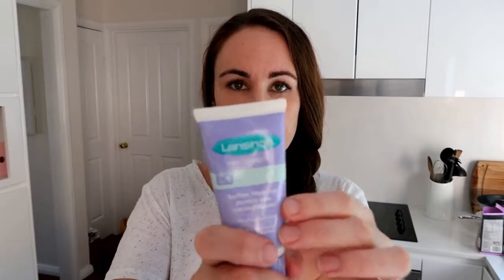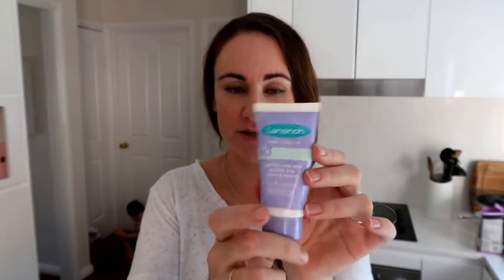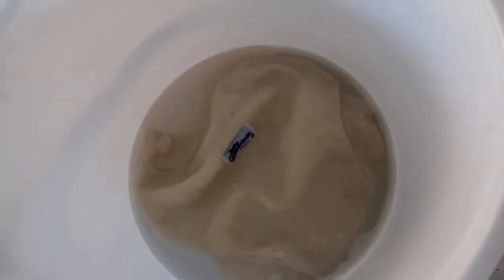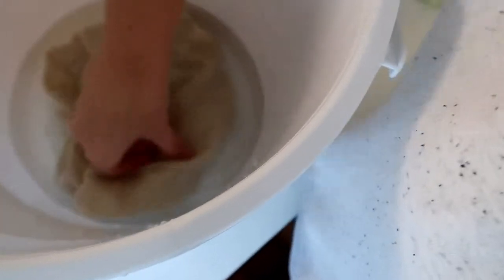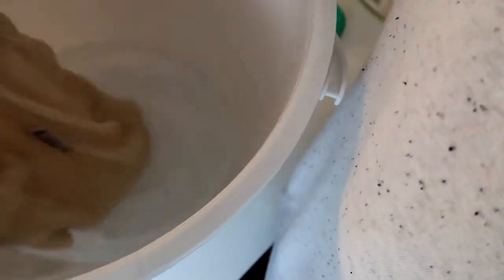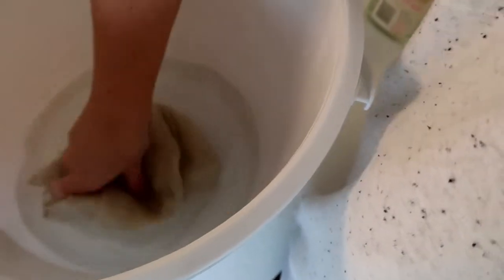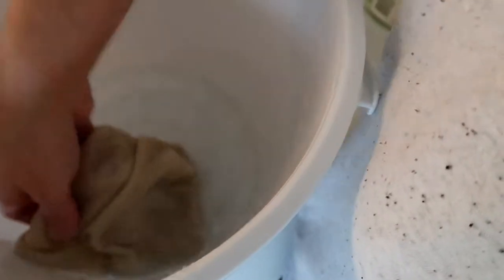HOW TO LANOLISE A WOOL NAPPY COVER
If you've seen any of my 'Essentials' videos you'll know I'm a HUGE fan of wool nappy covers for preventing night time leaks!

In this video I demonstrate (in my finest 'Daddy Mum attire :P) how to wash and lanolise your nappy cover.

This is the Baby Beehinds brand, in case you're wondering!